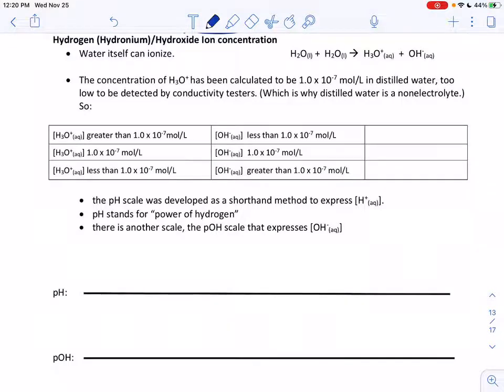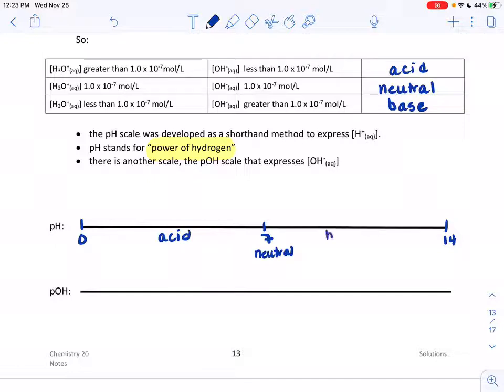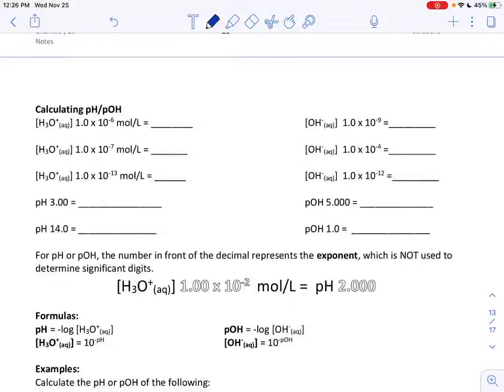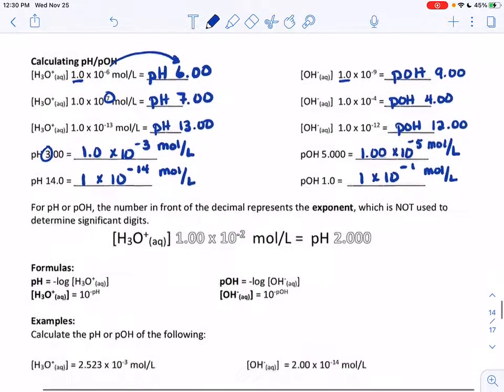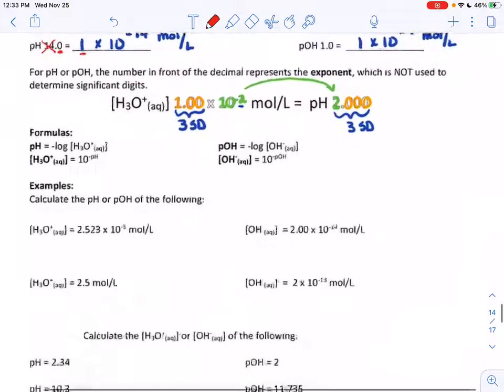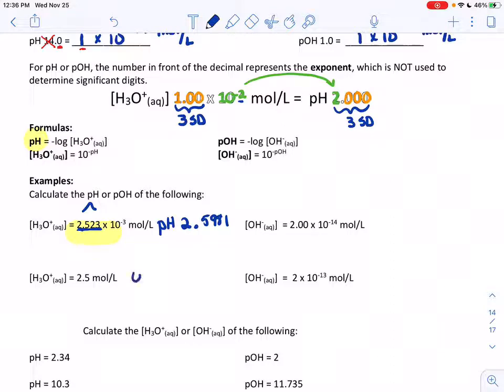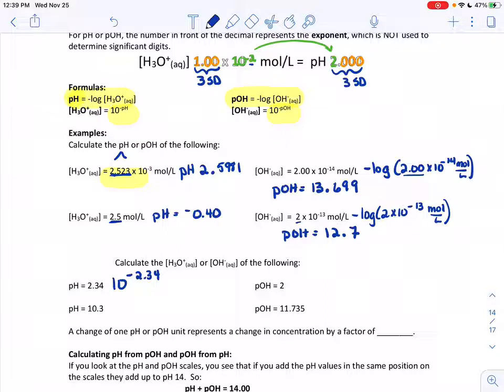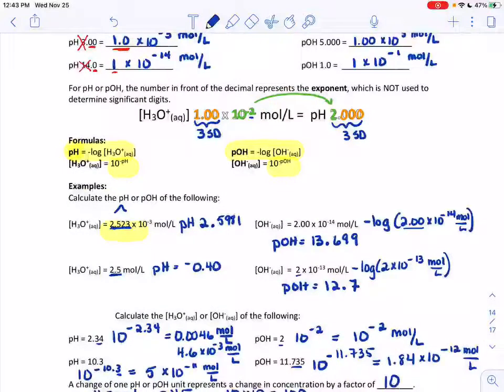9 Chem 20 Calculating pH and pOH